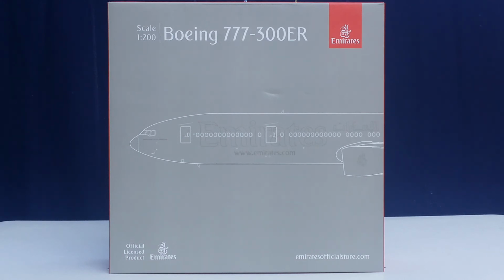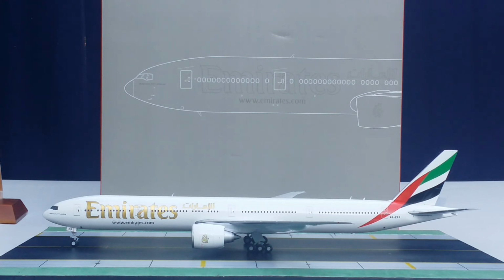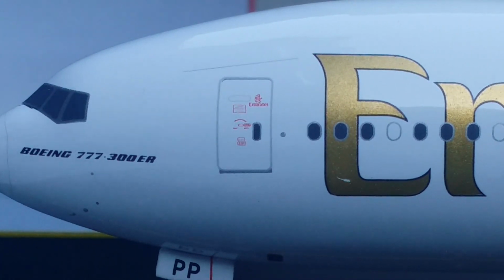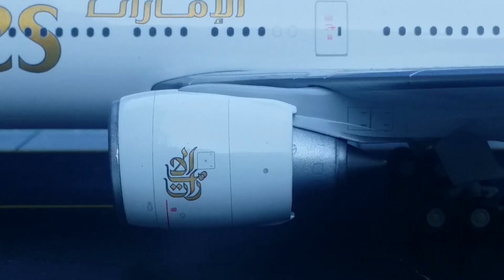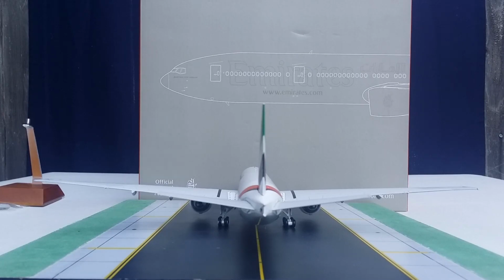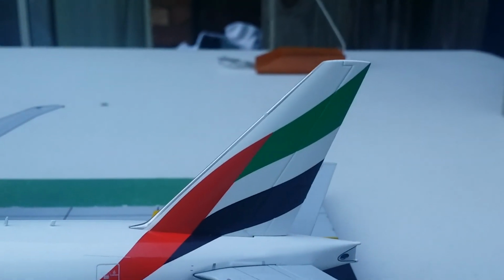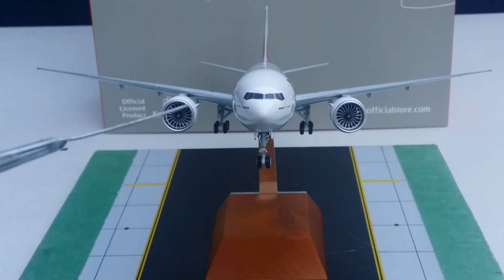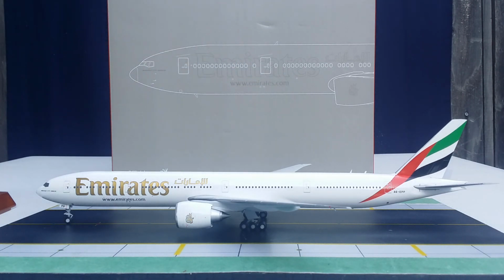Gemini 200 Emirates B777-300ER Review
You're Reviewing a Emirates B777-300ER in a 1:200 scale from Gemini Jets.This is my 6th Emirates B777-300ER Model and my 12th Emirates Model Overall.

The Boeing Customer Code for Emirates is 1H.

The Livery:The Emirates Colour Scheme Livery that was Previously used on their Aircraft since the Airline's Inception in 1985 was Re-Modified and Changed to their Current Livery Scheme Back in November 1999,Which is the Livery you see Displayed on the Aircraft that's still in use and still Recognizable Today as the"Emirates"Title was Actually Enlarged and Moved Towards the Front of the Aircraft while the"Arabic"
Writing Remained Somewhat Smaller,And the Calligraphy of the Logo in Arabic that's Actually Displayed on the Engine Cowling was Enlarged as well.And the Country's National Flag that's Actually Displayed on the Tailfin was also Re-Modified as well which can be seen on the Tail as"Flowing in Motion"
And also was added was the"Emirates"
Billboard Title which can be seen at the Belly of Every Emirates Aircraft as the Eurowhite Painting on all Emirates Aircraft still remains intact.

The"Boeing 777-300ER"Decal:Emirates is one of a Handful of Operators to Acquire this Prestigious State of the Art Aircraft, Receiving their very First B777-300ER which Beared the Registration Ship A6-EBA on
March 25,2005.Emirates Has Ordered a Total of 153 B777-300ER's to add to their Fleet in which 131 of these are Currently Operating in Service While the Remaining 22 are on back order and are Awaiting Delivery as The B777-300ER has Become the Major Backbone Flagship Jetliner for the Emirates Fleet.

As of May 2017 or at the time of this Video Review Posting,Emirates is Currently the Largest Operator of the B777-300ER and their Longest Non-Stop Commercial Flight Utilizing this Aircraft Actually Flies from Dubai to Houston-Bush Intercontinental Airport in Houston, Texas which is Approximately 7,097 Nautical Miles which Equates to About 8,168 Miles and the Actual Flying Time On This Route,According to Emirates,Clocks in at 16 Hours and 45 Minutes.

The Engines:These are the General Electric GE90-115B Engines that are used on this Particular Emirates B777-300ER Aircraft.

Emirates Logo#1(Displayed on the Engines):
This Logo Consists of the name"Emirates"
Written in Arabic Calligraphic Letters.
However, The Emirates Logo was Re-Modified again in November 1999 and this Logo is still in use today as this Logo can be seen on All Emirates Aircraft Engines.

Registration Ship# A6-EPP: This is the 126th
Emirates B777-300ER Jetliner out of the 131 that's Currently Operating in Service to Enter their Fleet and the First Test Flight on this Aircraft took place on July 18,2016 and was Delivered to Emirates 11 Days Later on July 29,2016.

Emirates Logo#2(The U.A.E.Flag Displayed on the Tail): This Flag Resembles the National Flag of the United Arab Emirates as Emirates is one of the Major Flag Carriers of the United Arab Emirates.

The Seating Configuration : Emirates Has 3 Seated Configurated Cabin Versions for their B777-300ER's.However,On This Particular Emirates B777-300ER, Which is Actually the Newest Seated Configurated Cabin Version,
According to Seatguru.com,It Seats 360 Passengers in a 3 Class Configurated Cabin Layout :

Rows 1-2 - 8 First Class Suites.
Rows 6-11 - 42 Business Class Angled Flat Seats.

This Model is Very Impressive, Very Detailed, Very Informative and Highly Recommended! A Definite Must-Have model for your collection.Check it out!

On a Scale of 1-10 on this Aircraft Model : A 10 Despite the gears don't Roll and the Turbofan Blades got stuck,This model is still Definitely on Point!